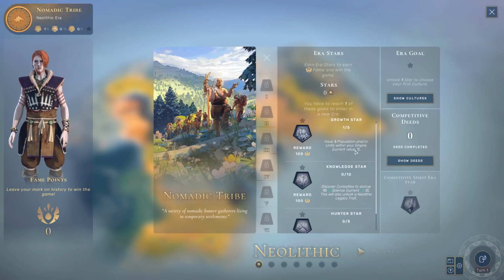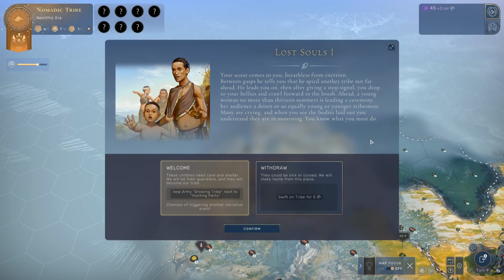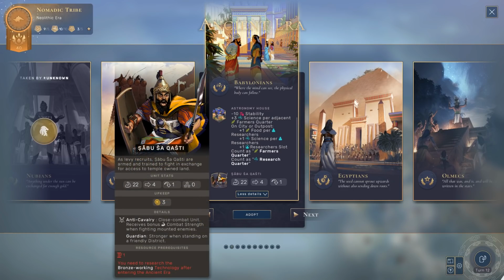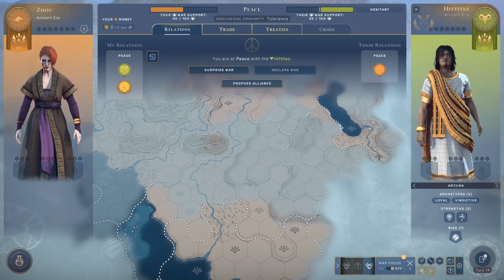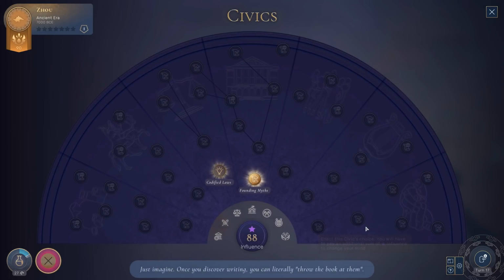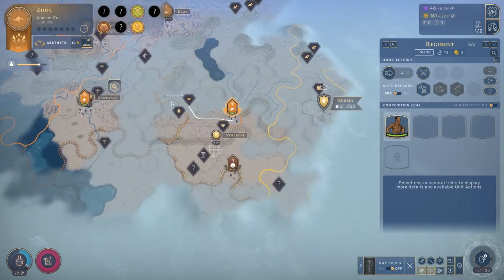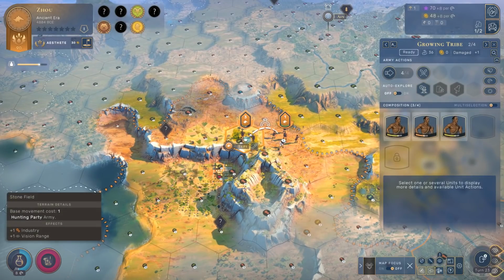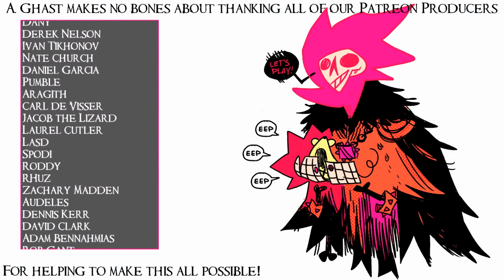SB Plays HUMANKIND 01 - Full Release (Almost)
There might still be a few things here and there that aren't quite in final states, but I can't wait any longer to dig in!

HUMANKIND is the new historical-themed 4X from Amplitude Studios, makers of the best-in-genre Endless Legend and Endless Space games. Combine the best traits of many cultures to create a civilization that will truly stand the test of... wait, that might be the other one. Listen, you know how these games go.